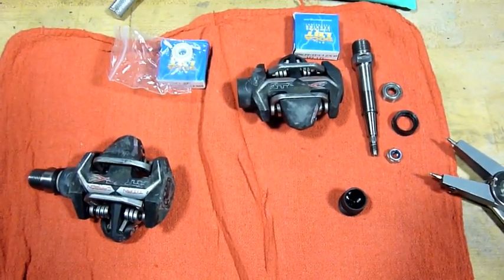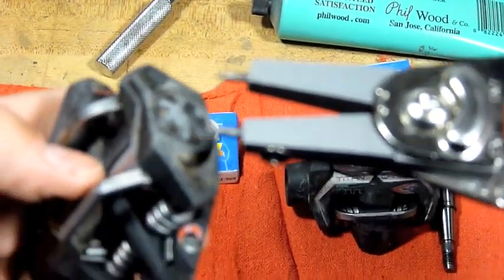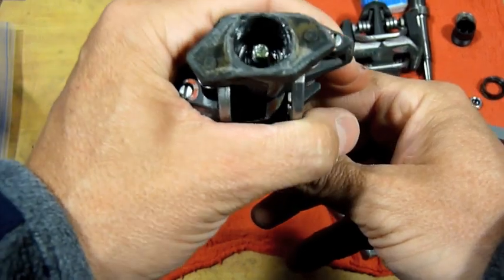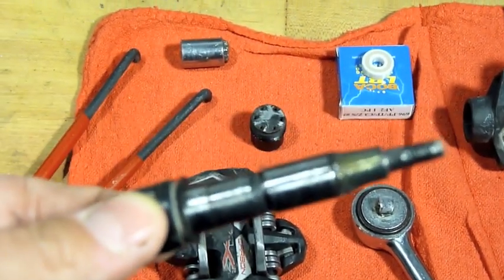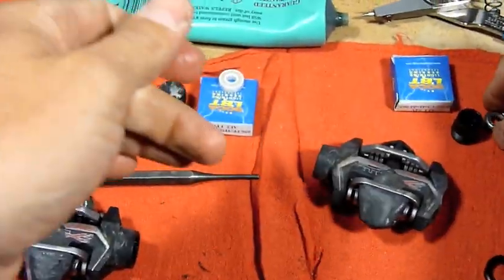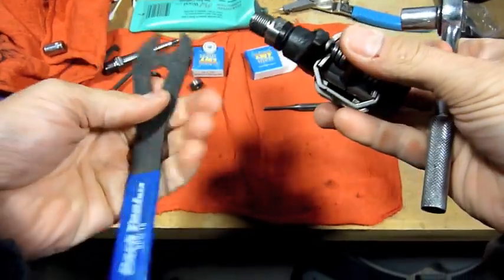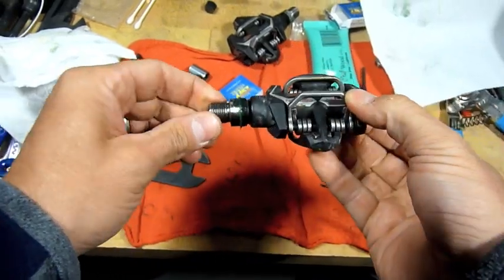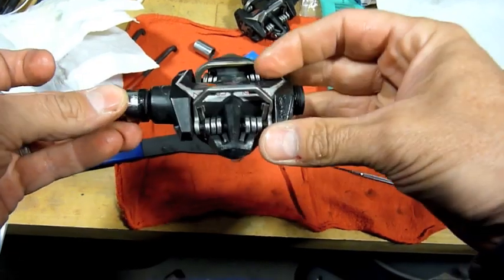Time ATAC Pedal Ceramic Bearing Install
Rebuilding a pair of Time ATAC Titan Carbon pedals and using a full ceramic bearing as a replacement for the traditional steel one. Boca Bearing Company is where I got the bearings. My particular part was BRK-021FCZ-PB5 but it's Time specific You'll need to measure your bearing or contact them if different pedal.